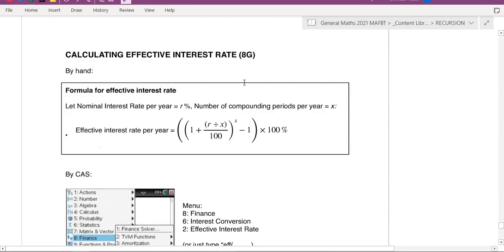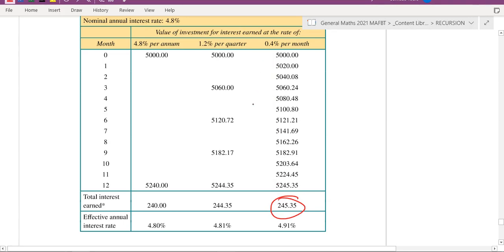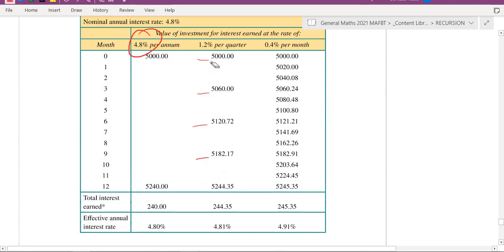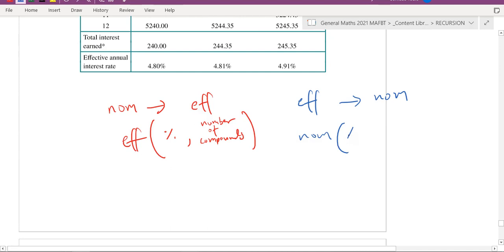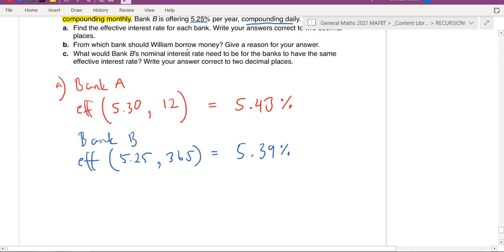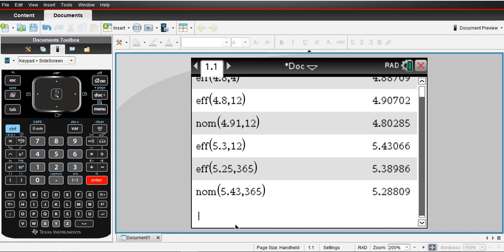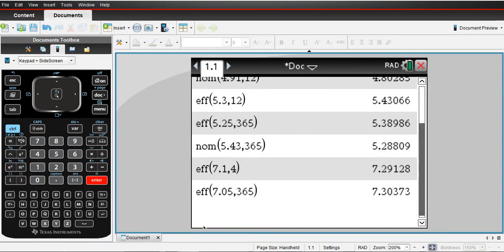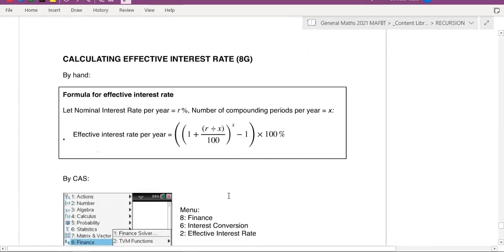8G - Nominal & Effective Rates